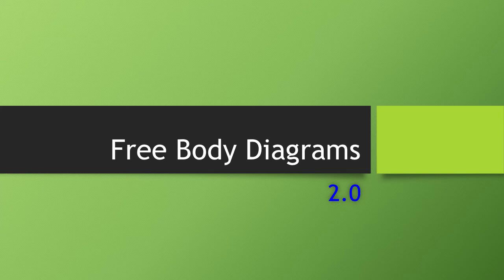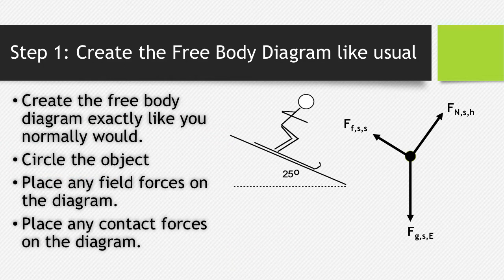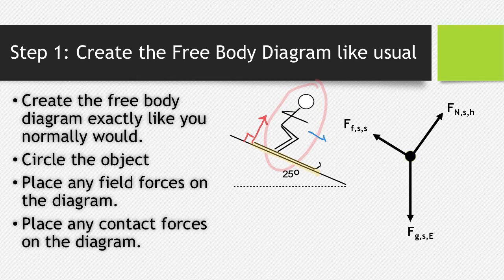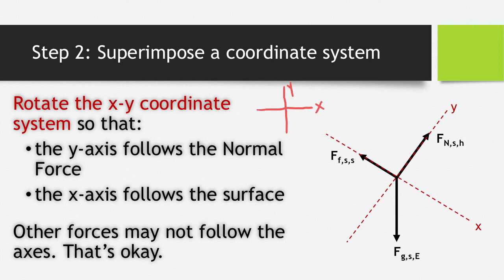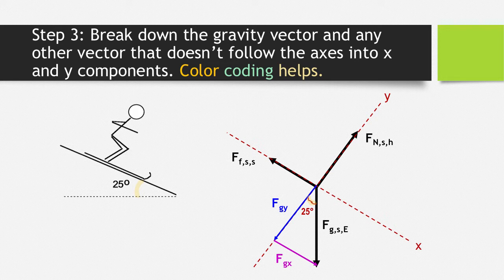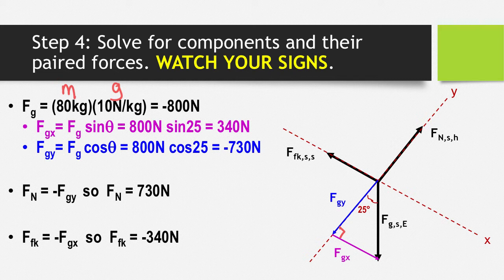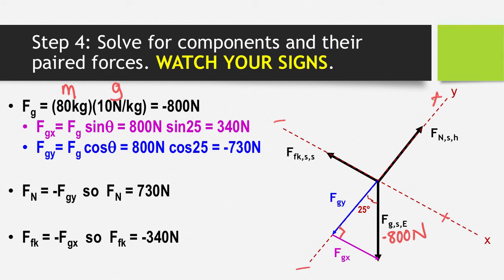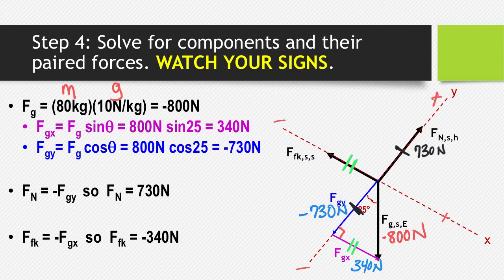Example: FBD for object on a slope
How to use vector components to solve FBDs when the object is on a slope or hillside.